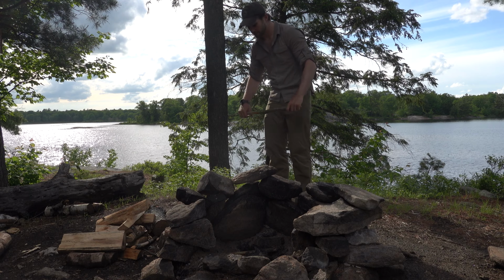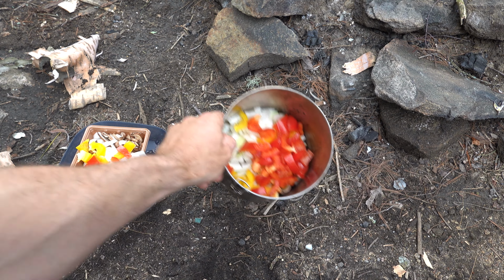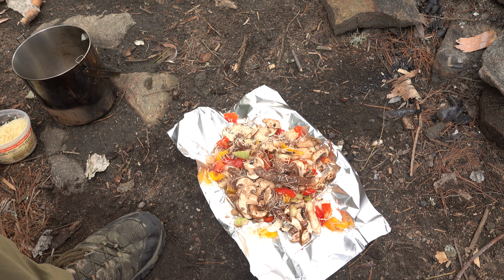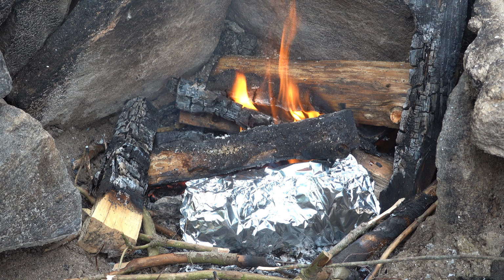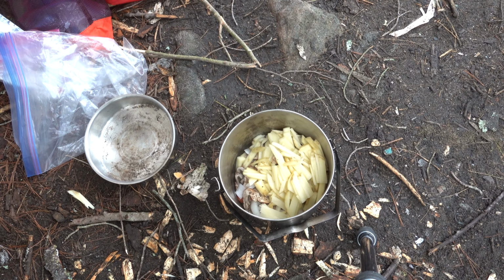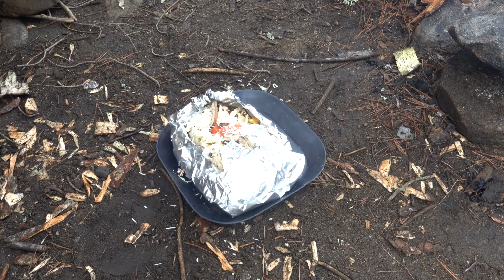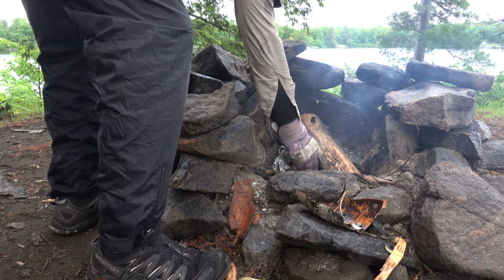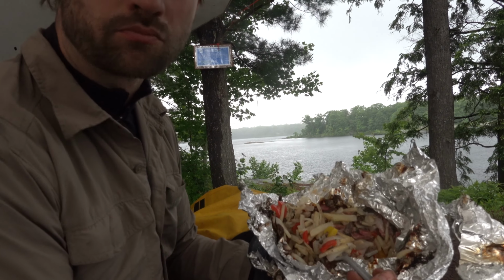Solo Camping and Cooking on Beautiful Lake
Easy going solo camping and canoe trip on a beautiful lake in Ontario, Canada.